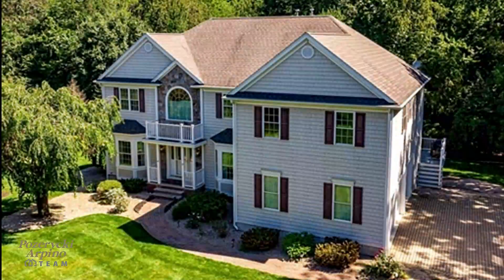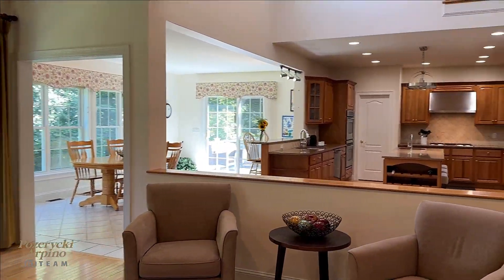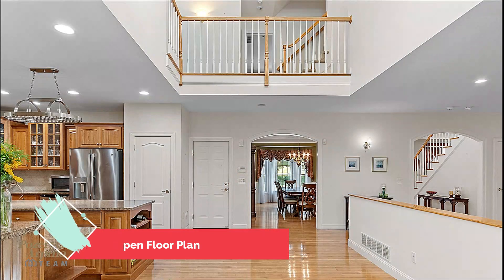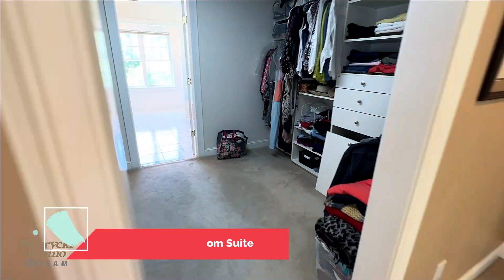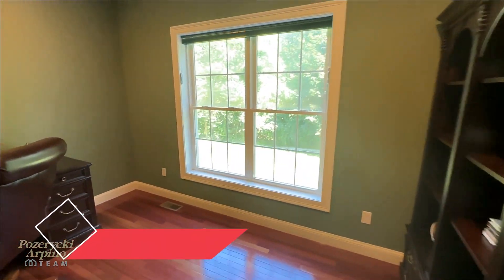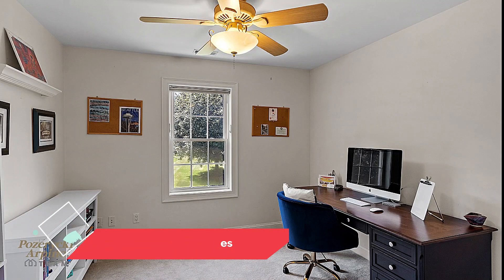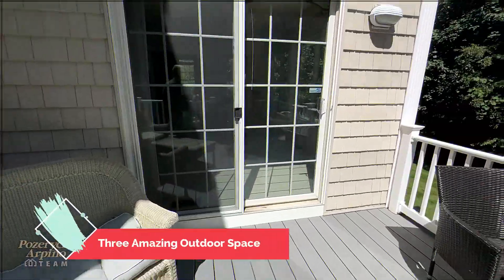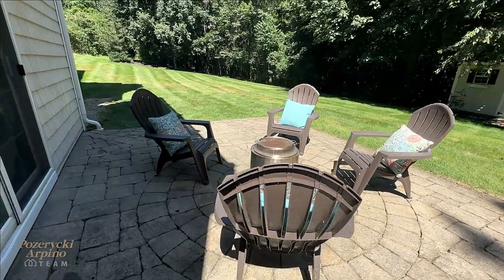Just Listed 30 Orion Way Groton, MA.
Watch this quick video on 4 of the amazing features of this home that we just listed in Groton.
This intelligently designed home with over 4,000 sq. ft., all above grade, offers 5 bedrooms, 4.5 bath and a walkout lower level. Prime cul-de-sac and in-town location.